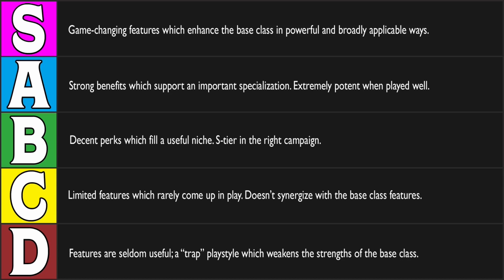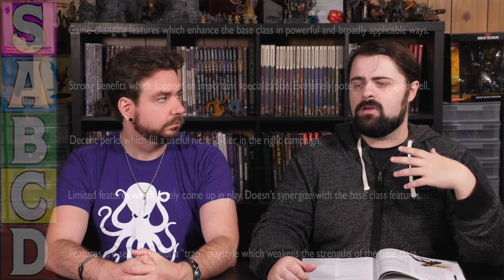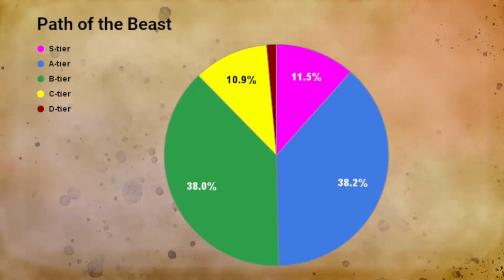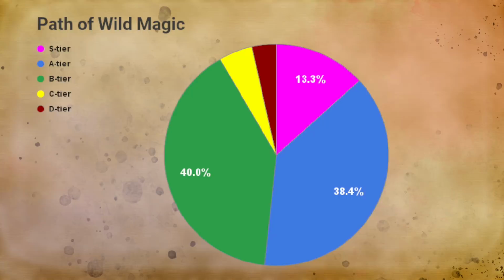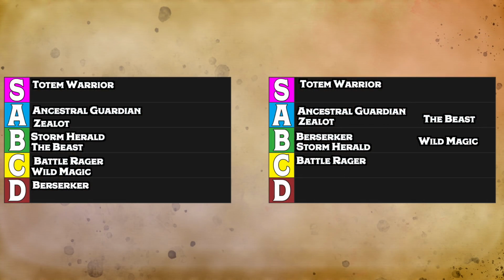Barbarian Subclass Tier Ranking (Part 2) in Dungeons and Dragons 5e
MONSTERS OF DRAKKENHEIM is 300+ pages of eldritch horror inspired monsters for 5e by the Dungeon Dudes! Coming to Kickstarter March 26th, 2024 We look at the two subclasses introduced in Tasha's Cauldron of Everything, discuss how they compare to the other options, and look at what our community thought of these new additions.

TIME STAMPS
0:00 - Sponsor
0:40 - Intro
2:15 - Path Of The Beast
15:25 - Path Of Wild Magic
27:07 - Community Rankings